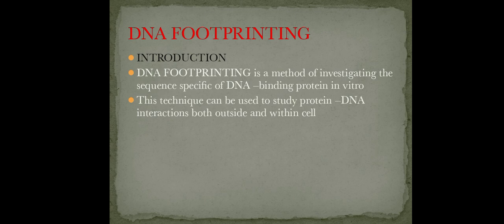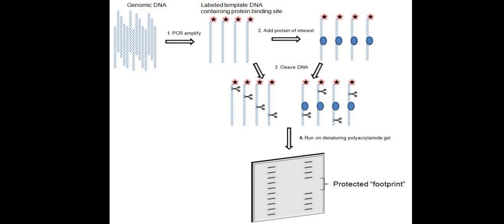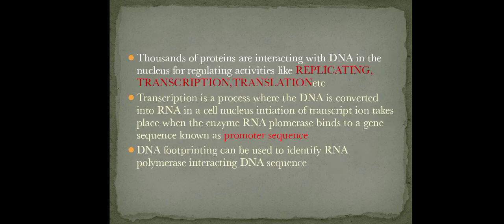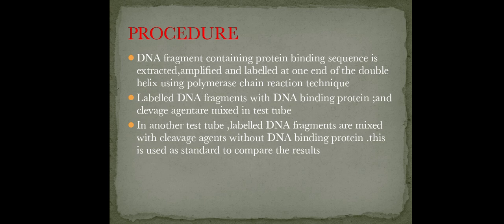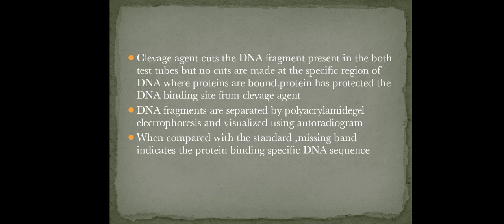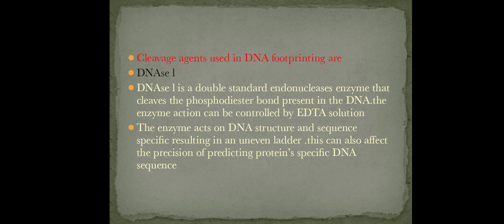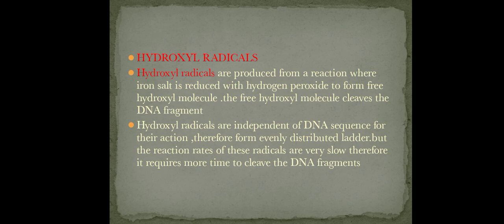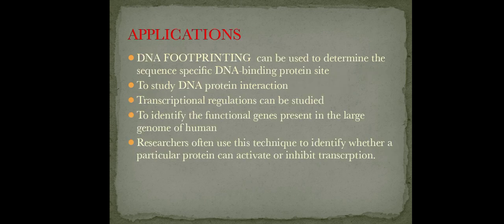DNA FootPrinting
Aparna yadav
Msc biotechnology
Sri krishnadevaraya University
Anantapur